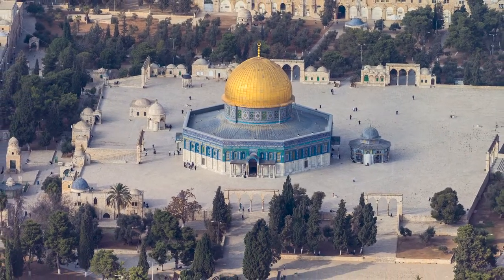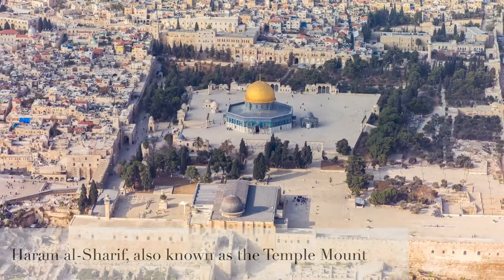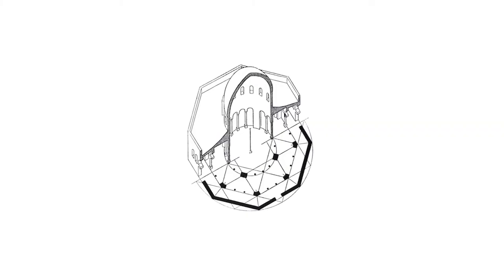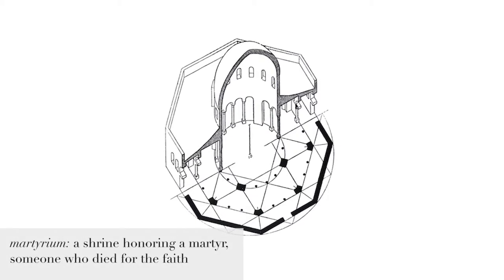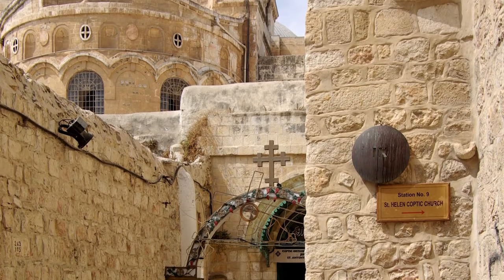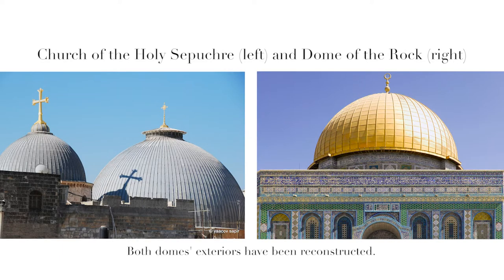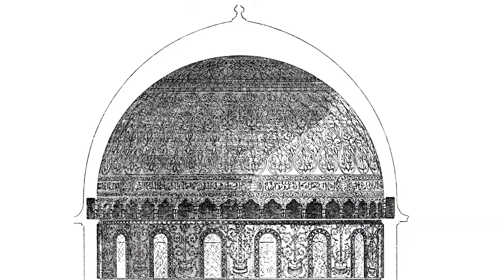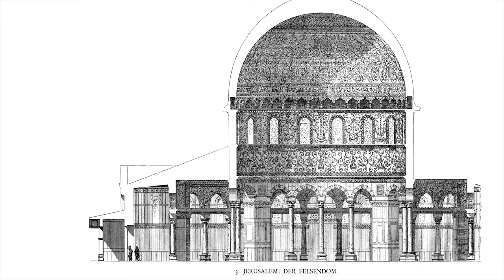The Dome of the Rock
This a Creative Commons video intended for art history students and other interested folks. Note that for a few seconds starting at 3:34 it includes an art historical image, this 16th-century manuscript illumination now in the Metropolitan Museum, that includes a depiction of Muhammed